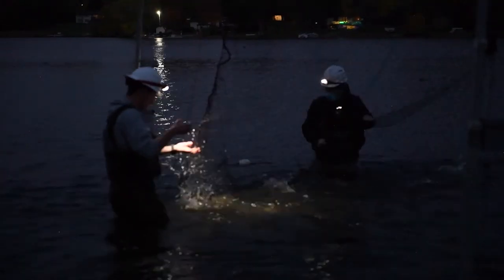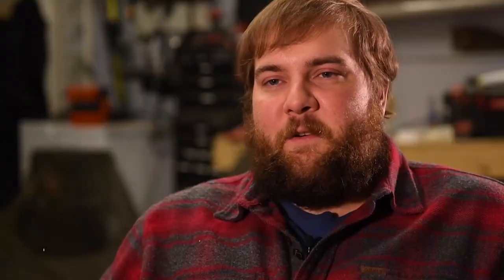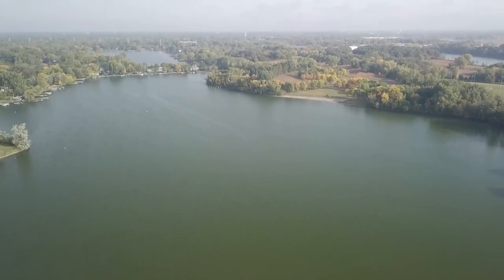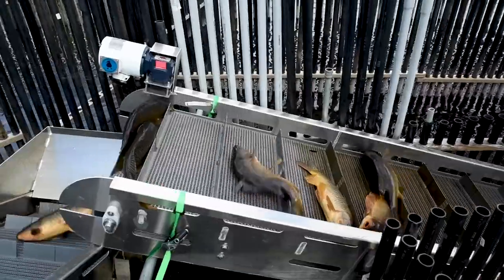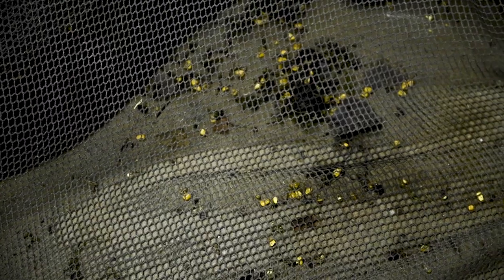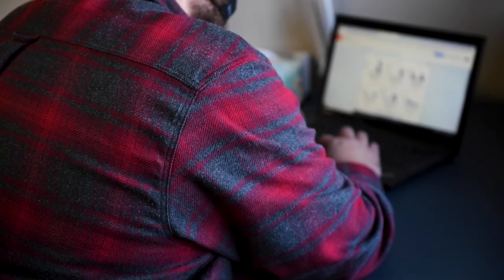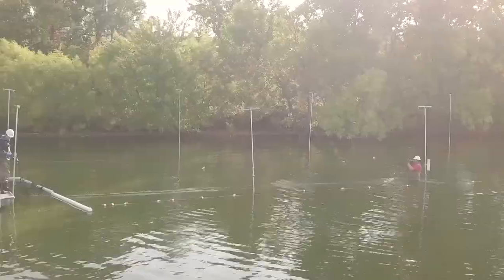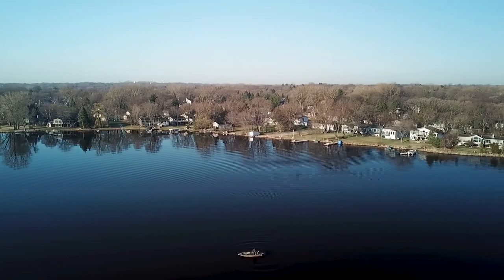Automated Trap for Invasive Carp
Invasive common carp can be selectively attracted using bait and removed using automated traps. A great opportunity for citizens/volunteers to get involved in carp management in a meaningful way. The citizens can bait the traps, monitor carp activity online, and spring the traps using remote controllers. If you are a citizen/volunteer or a professional company interested in using this technology, see us